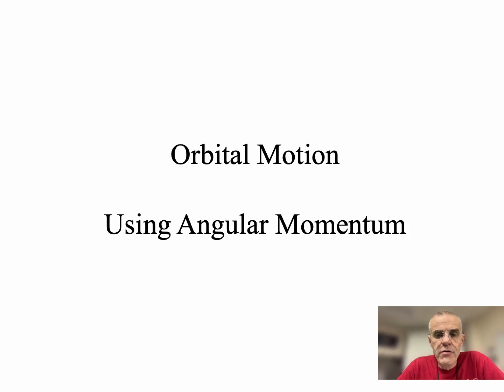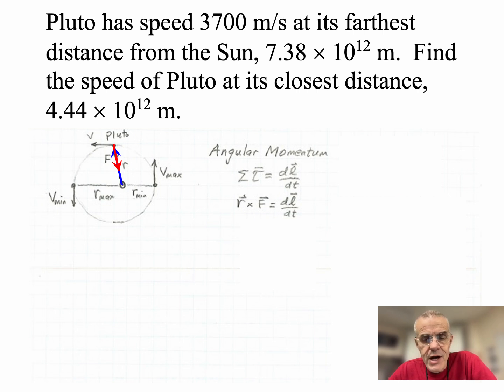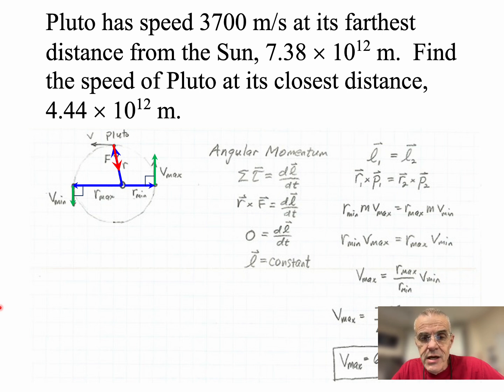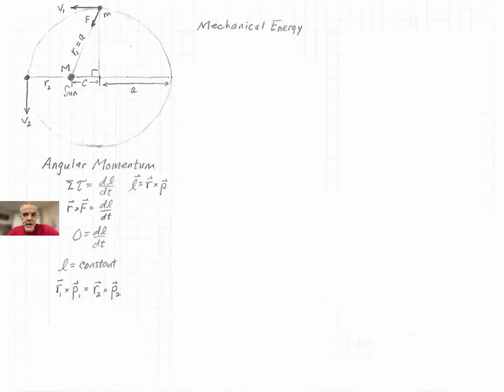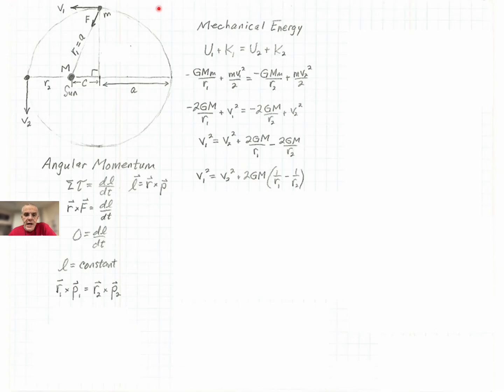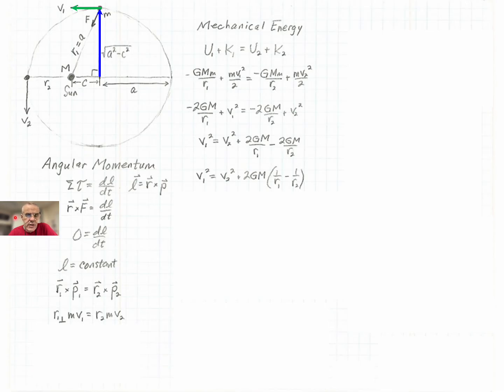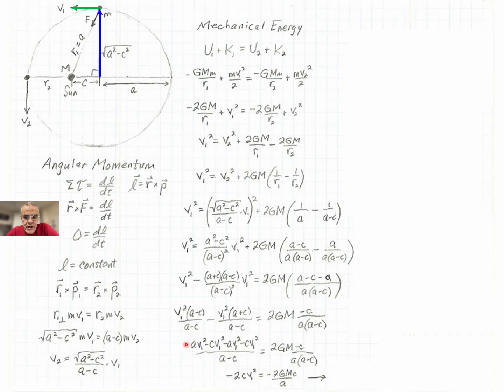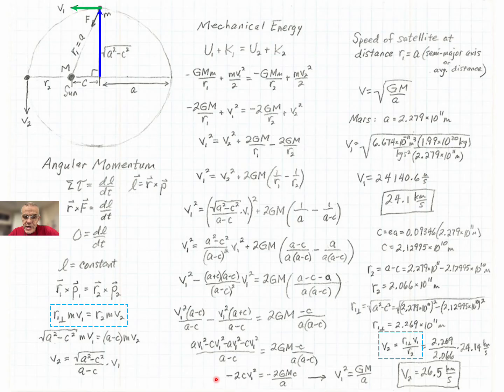Orbits & Angular Momentum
Discussion of using angular momentum to solve orbital motion problems